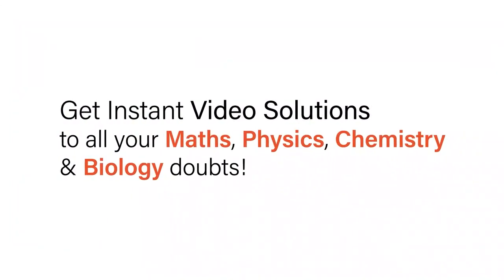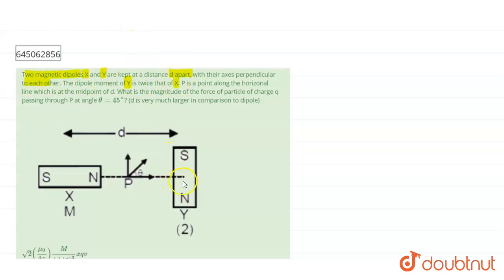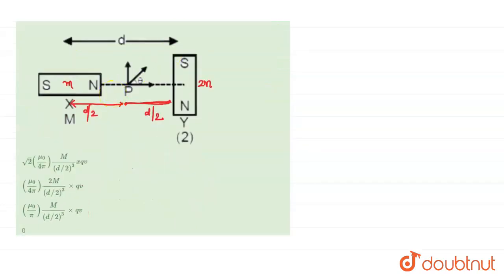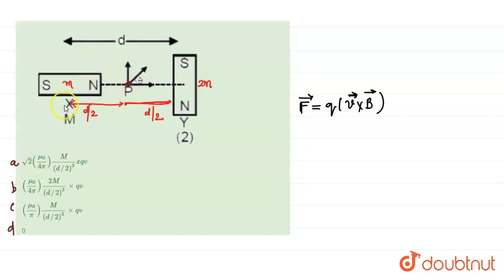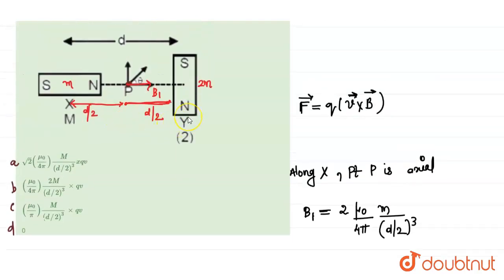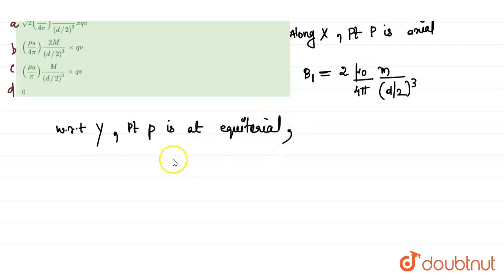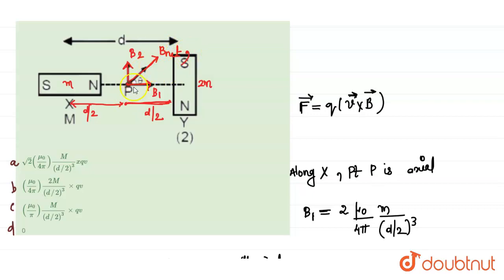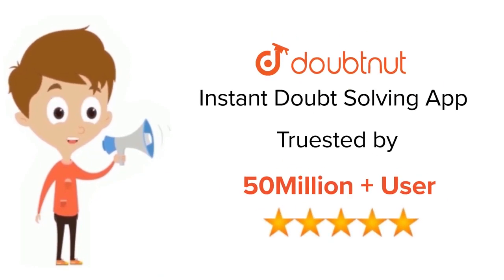Two magnetic dipoles X and Y are kept at a distance d apart, with their axes perpendicular to ea...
Two magnetic dipoles X and Y are kept at a distance d apart, with their axes perpendicular to each other. The dipole moment of Y is twice that of X. P is a point along the horizonal line which is at the midpoint of d. What is the magnitude of the force of particle of charge q passing through P at angle theta=45^(@)? (d is very much larger in comparison to dipole)
Class: 12
Subject: PHYSICS
Chapter: JEE MOCK TEST 7
Board:NEET

👉 Have Any Query? Ask Us.